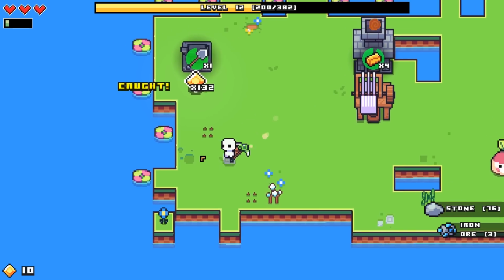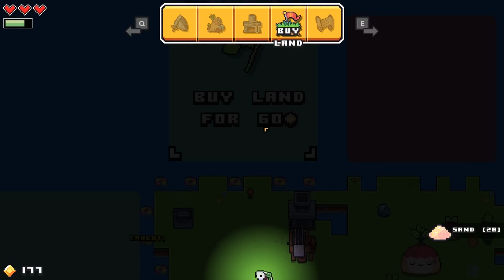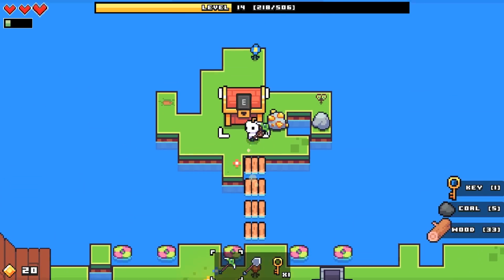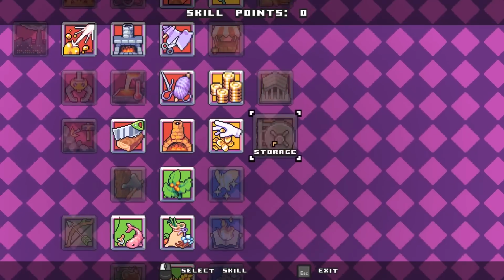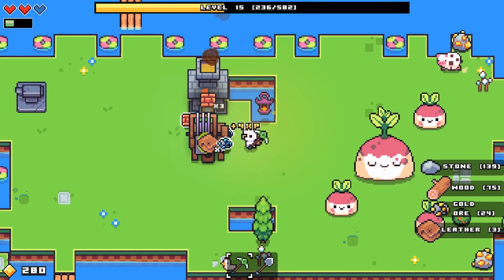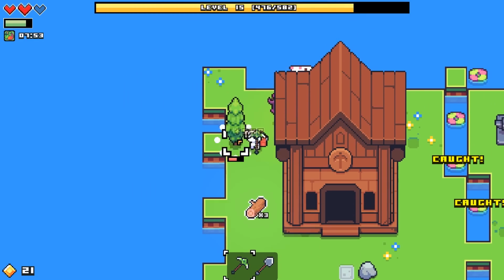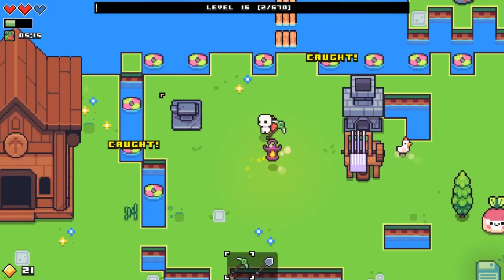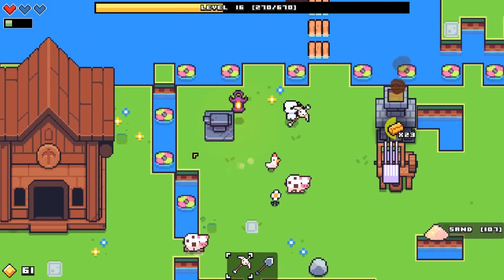Let's Play Forager: Millionaire Challenge - PC Gameplay Part 2 - My Island For Some Iron!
HEY YOU, FIRST TIME VIEWER THAT HASN'T PAID ANY ATTENTION AND IS DROPPING BY TO GIVE ME UNSOLICITED ADVICE. STOP TELLING ME ABOUT LIGHTHOUSES. THEY'RE NOT ALLOWED IN THIS CHALLENGE. YEESH.

The rules for the Millionaire Challenge:
NO LIGHTHOUSES. COME ON
No Markets
No Speedrunner Glitches (whatever they are)
No Mods
Get To 1 Million Gold As Fast As Possible

The Legend of Zelda meets Stardew Valley and Terraria in this gorgeous and compelling singleplayer experience.

Explore a vast a mysterious world in little chunks. Gather resources to build your base and expand. You never know what the next purchased land will contain!

FEATURES:

Buy land to explore and expand!
Forage and mine for common and rare resources.
Craft powerful and interesting items.
Build your base with many different structures.
Trade and build up an economy to expand your empire.
Meet NPCs, enemies, bosses and playful fairies.
Level up and learn new and interesting skills.
Solve puzzles and find treasure!